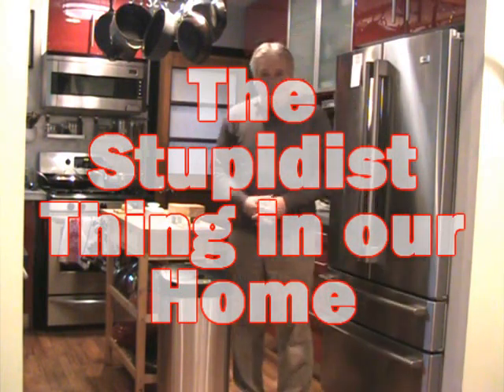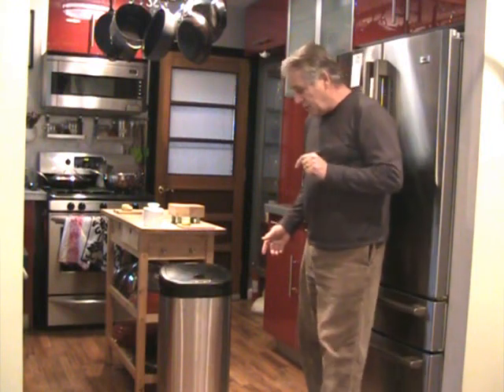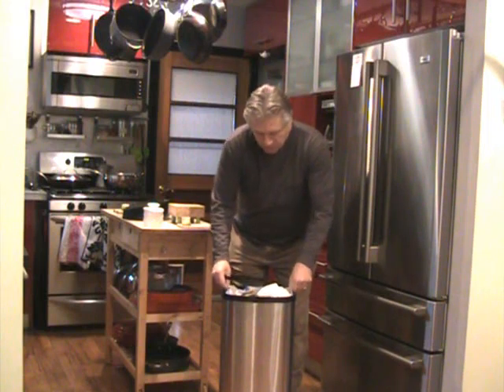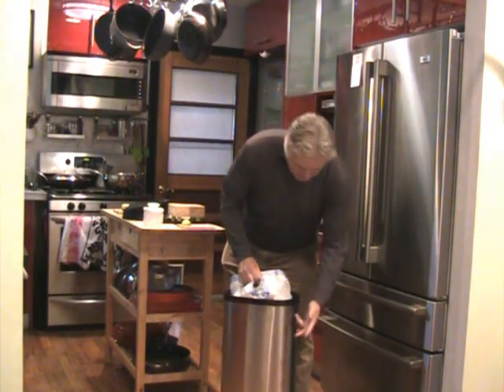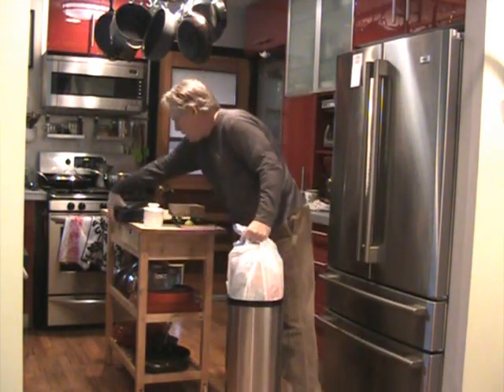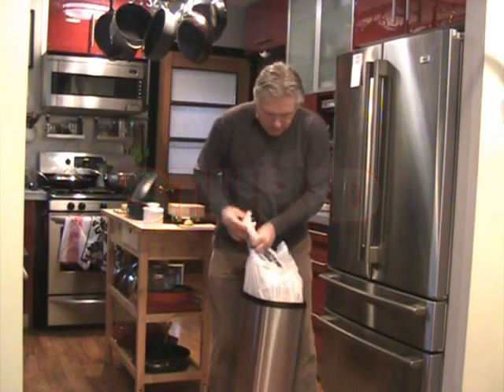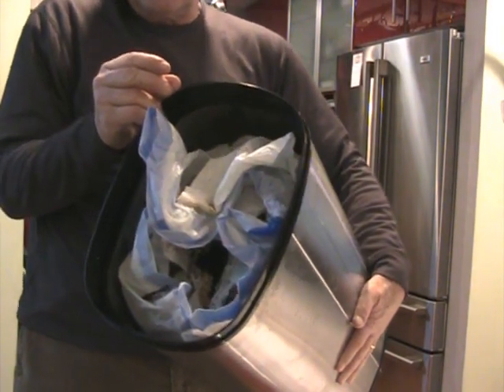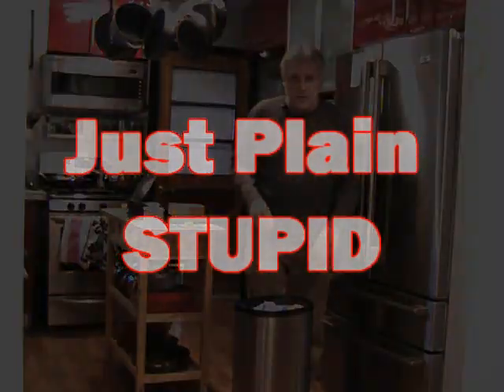Stupid invion 13.2 Gallon Stainless Steel Trashcan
The Stupidest thing in our home. The inVion 13.2 Gallon Stainless Steel Trashcan.